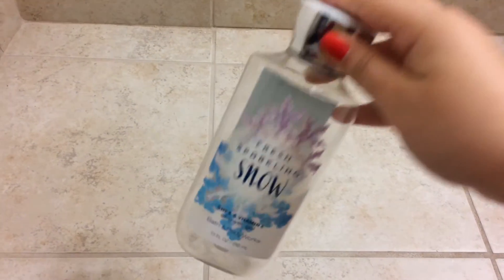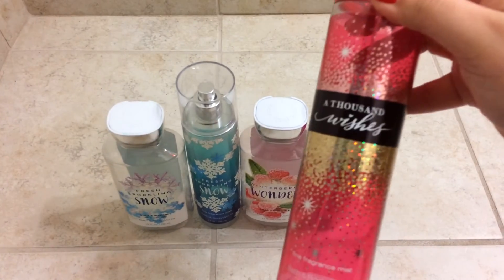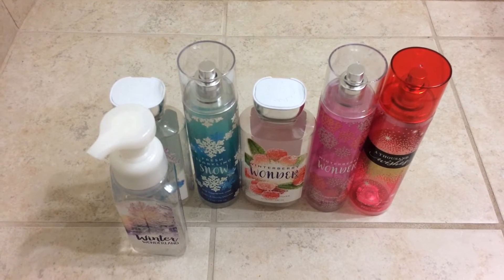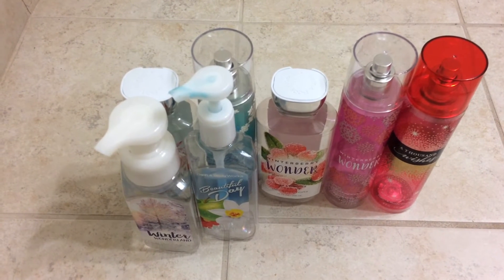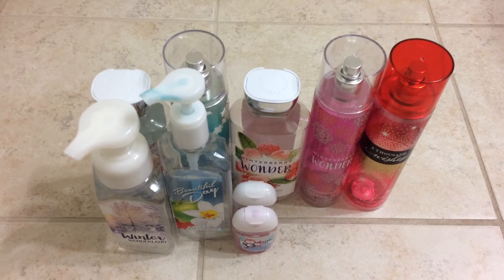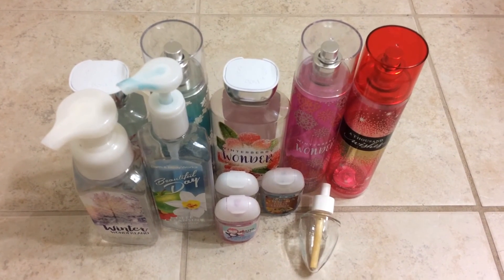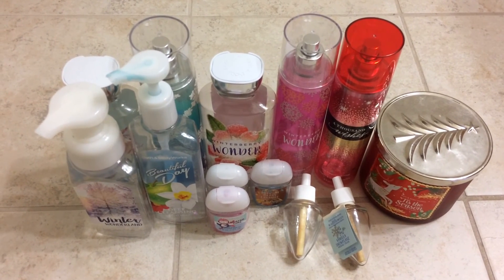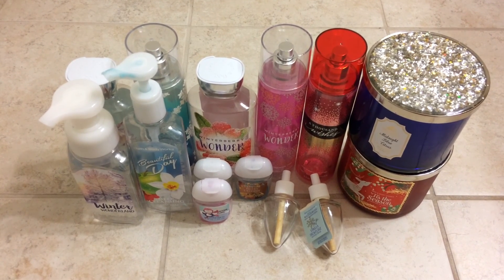Bath and Body Works Empties | December 2017